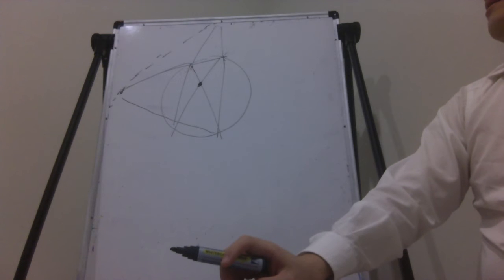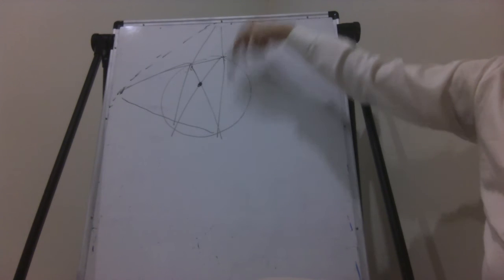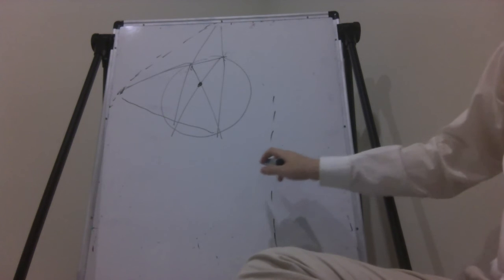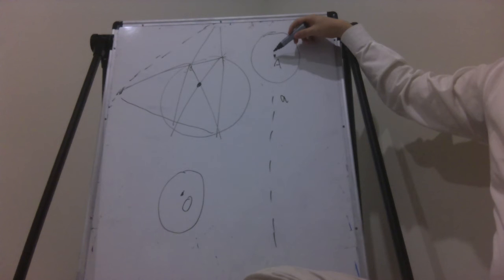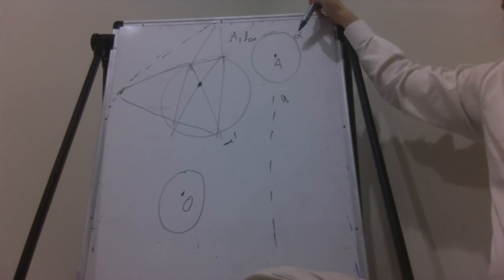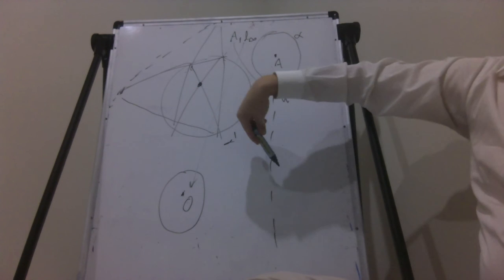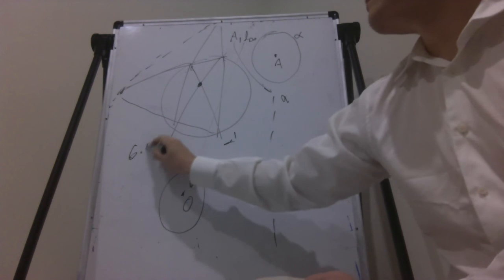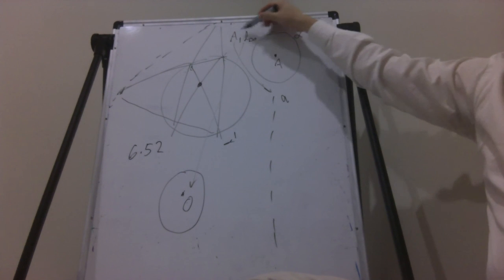6.5 The focus and directrix are a pole and polar pair (part 4)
Geometry Revisited by Coxeter and Greitzer live read